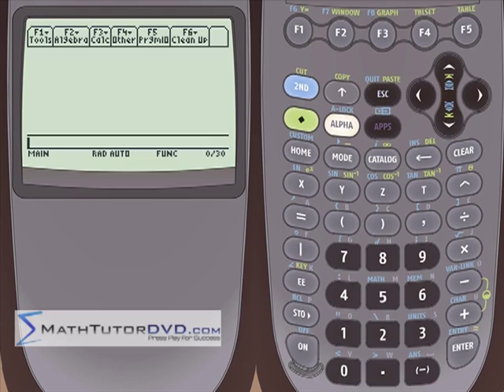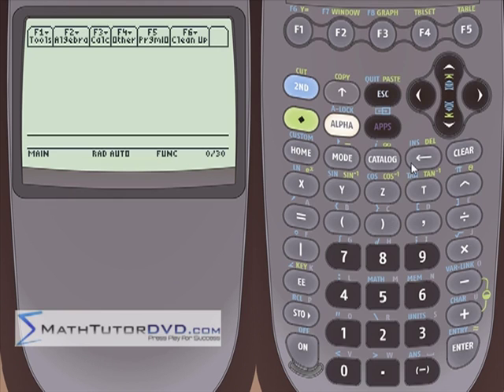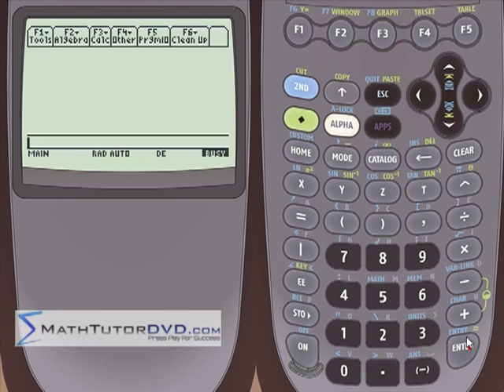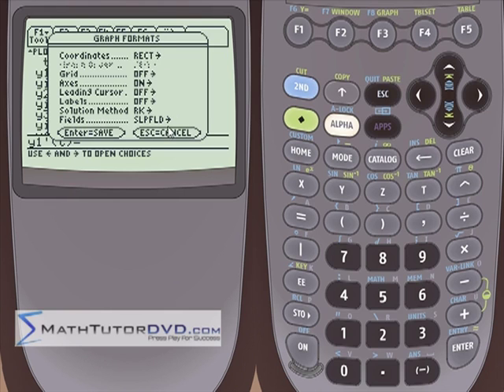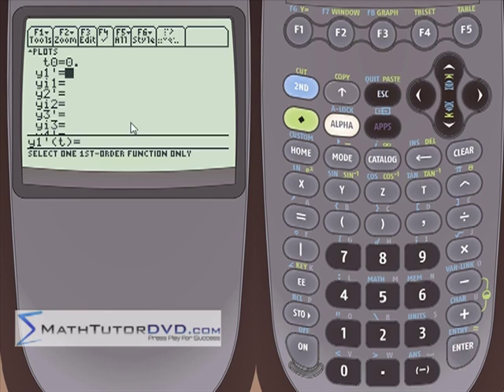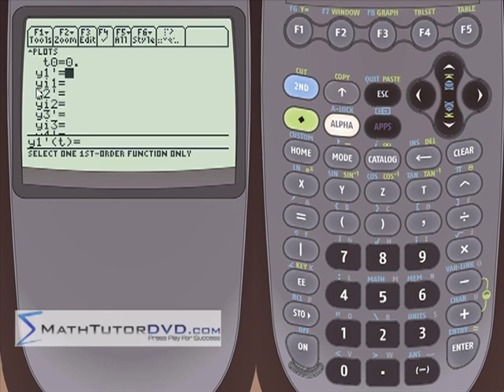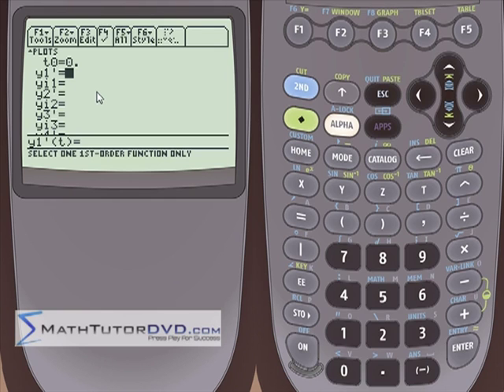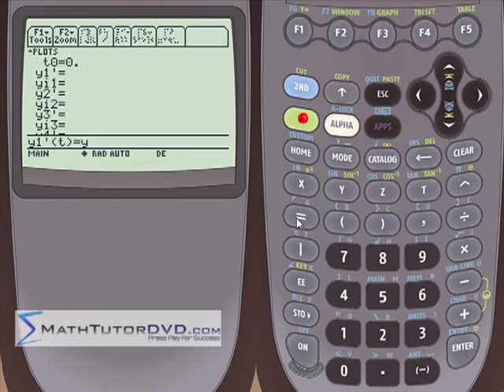Lesson 28 - Graphing Solutions Of Differential Equations